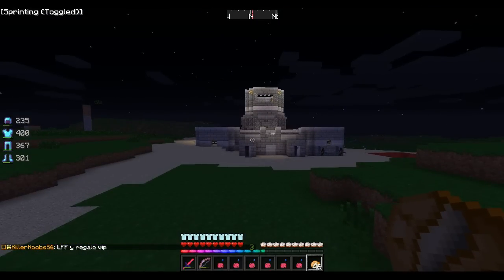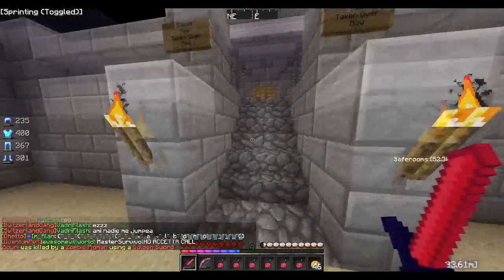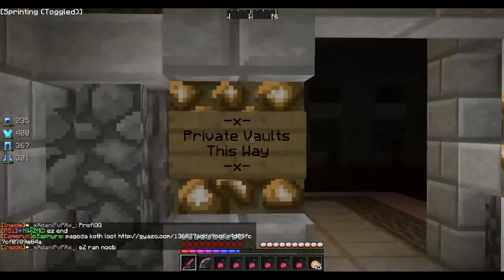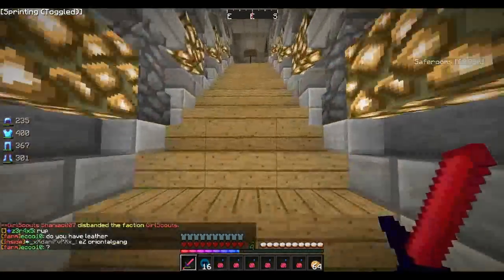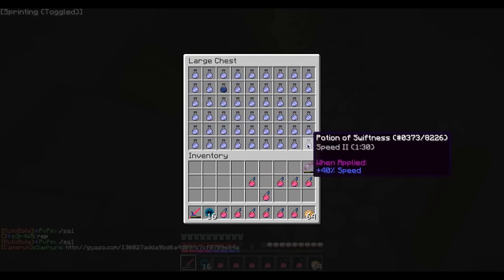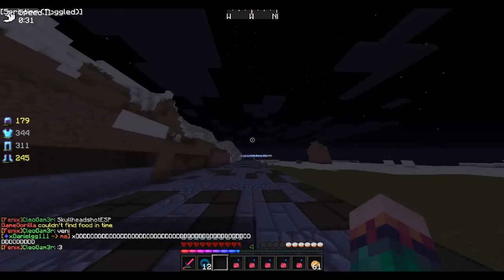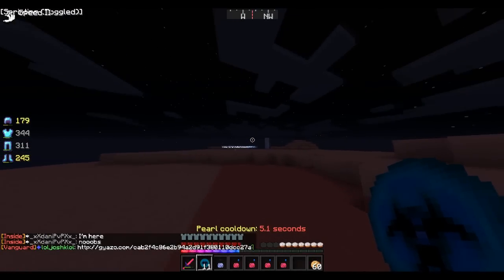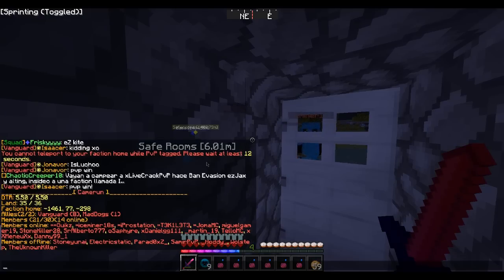Kohi Factions Let's Play - S1 EP6 - NEW BASE!!!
The new base is so OP!!! Also get some pvp action :)